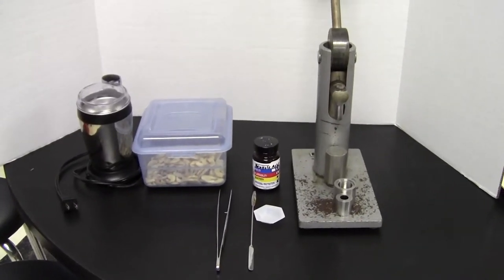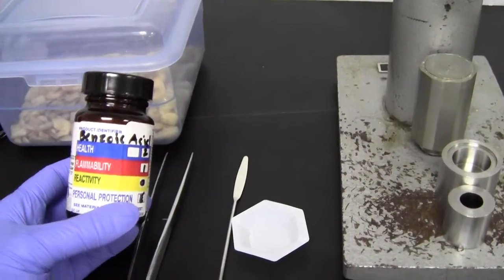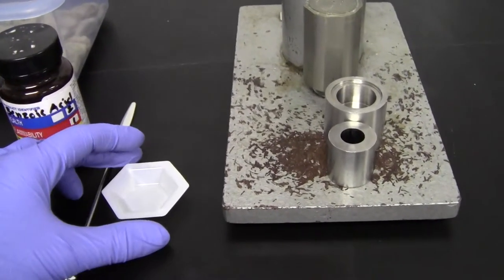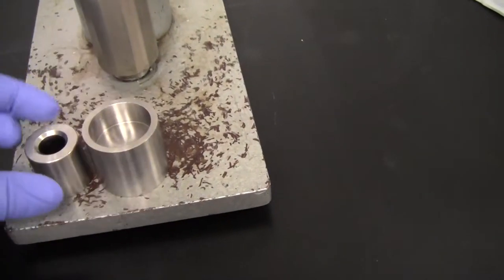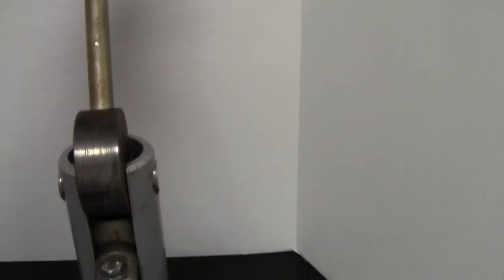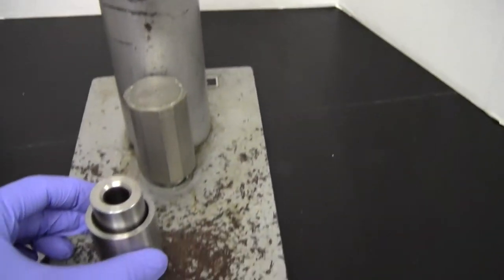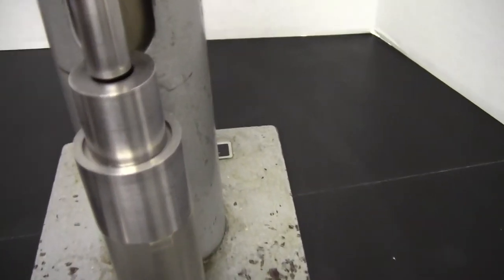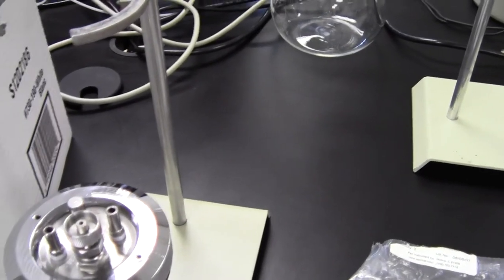bomb calorimeter part 1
Pre-lab video part 1 for Bomb Calorimeter Experiment CHEM 2312